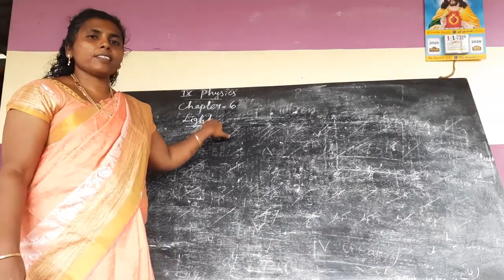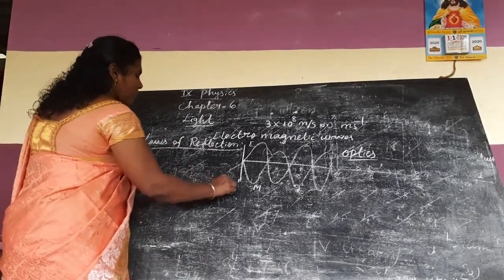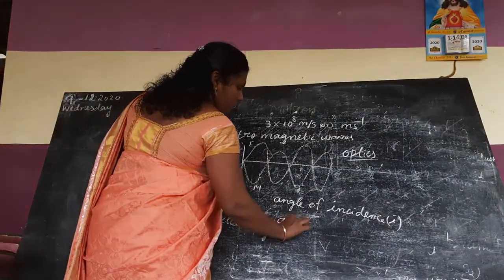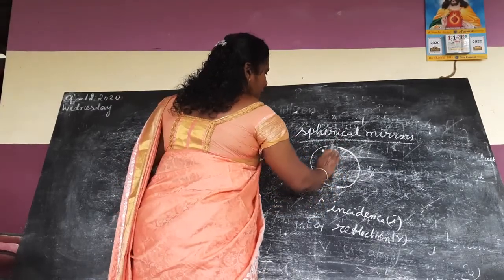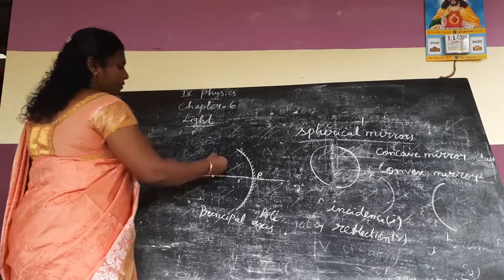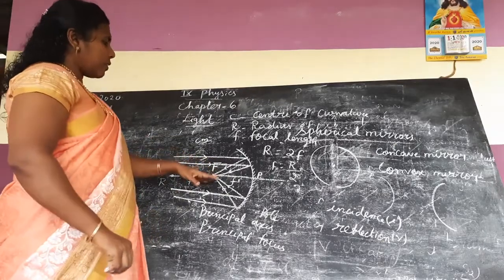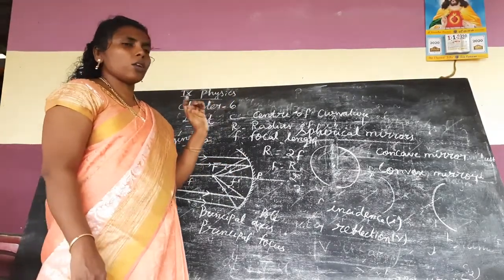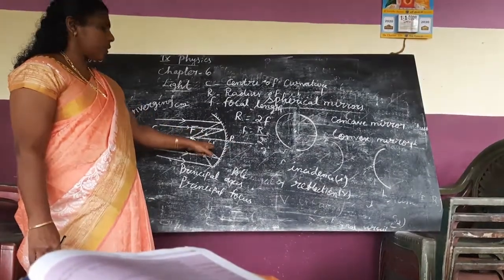Grade IX - Physics || Chapter - 6, Light 09/12/2020 || Online Class, Bethlahem Matric School